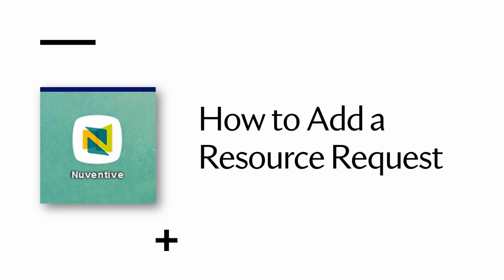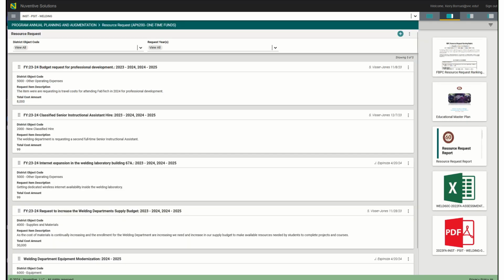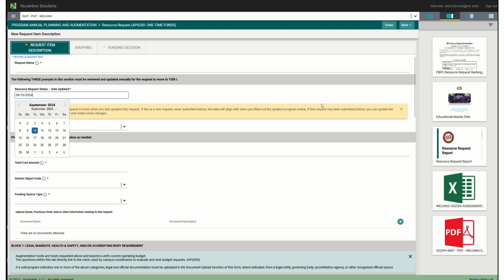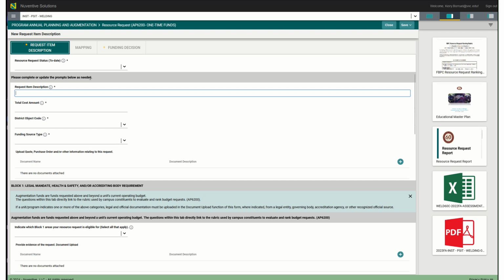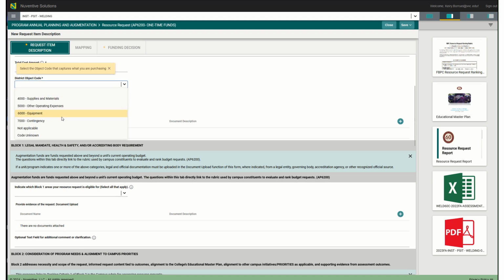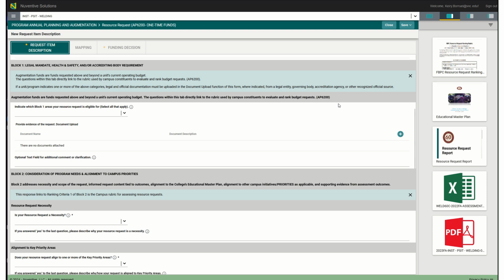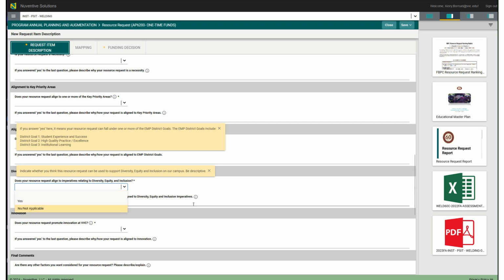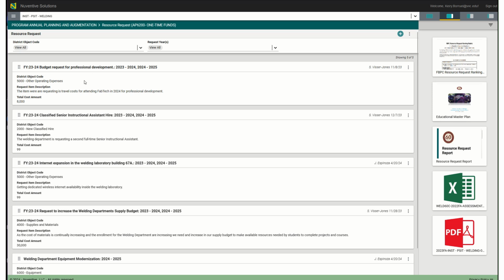How to Add a Resource Request